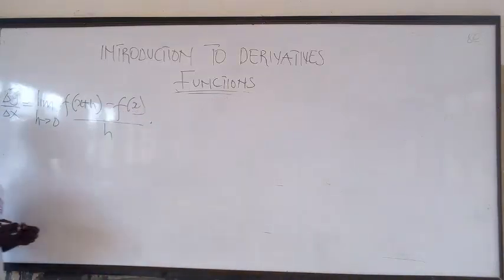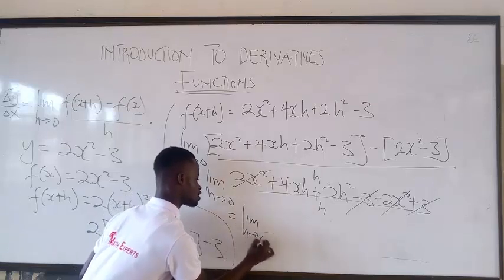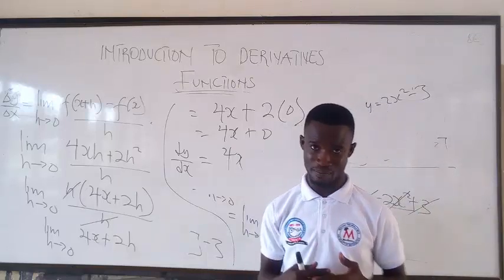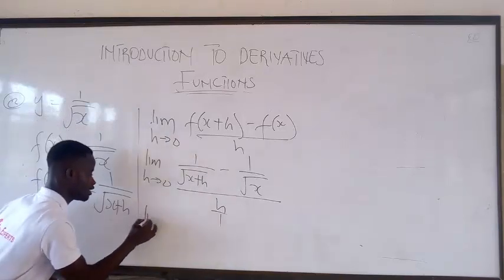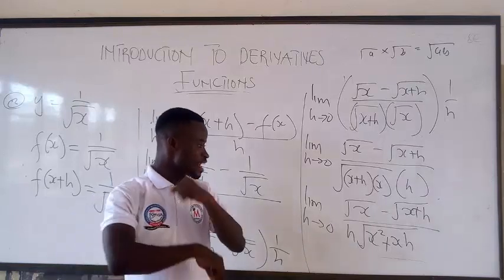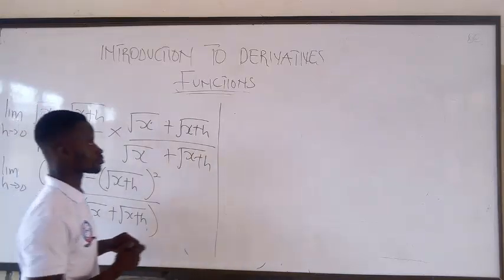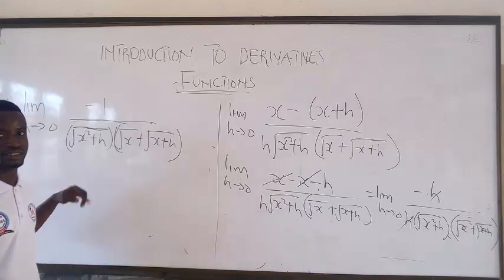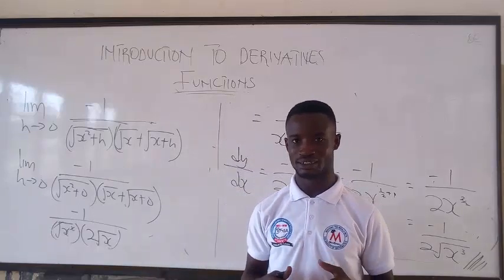Lec1.0 (Calculus 1) Obtaining derivative from the first principle.